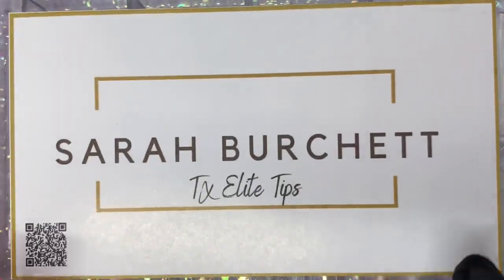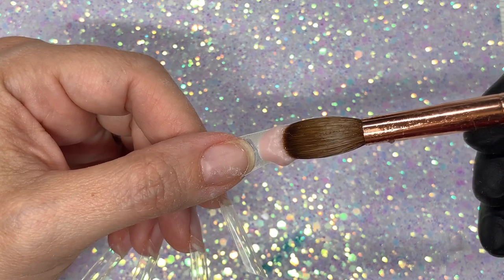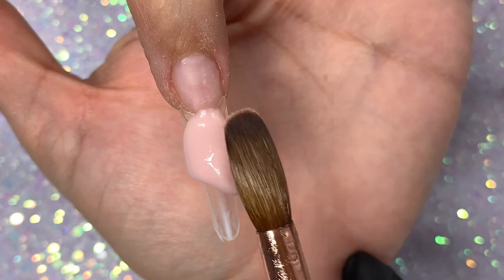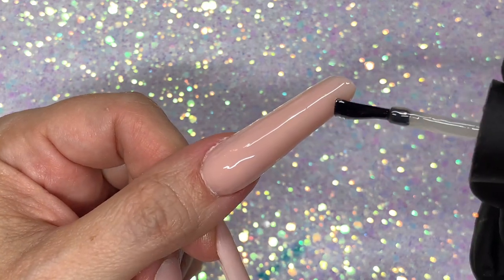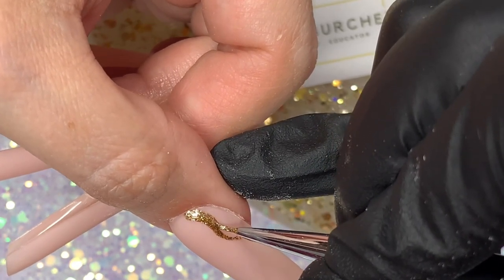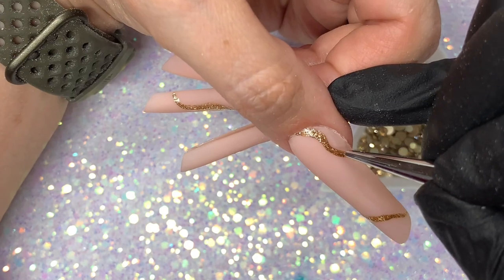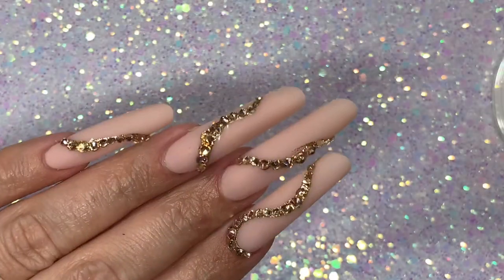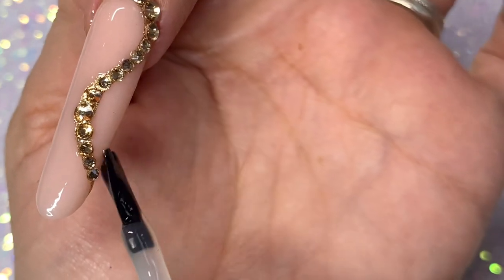Stunning modern almond nails | crystal swirls | 3D flowers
Add me on tiktok @Nailsbysarahburchett